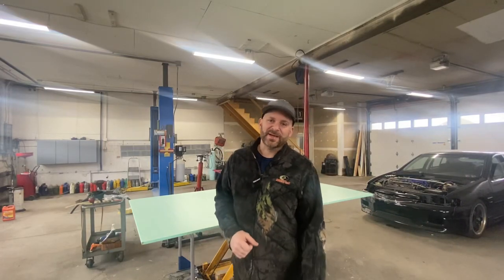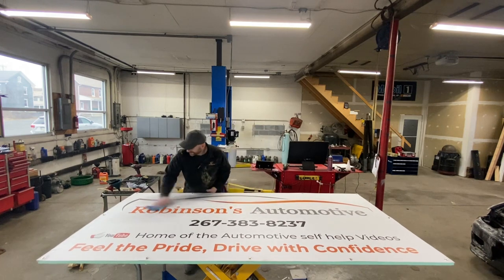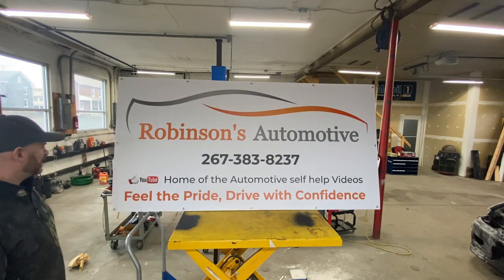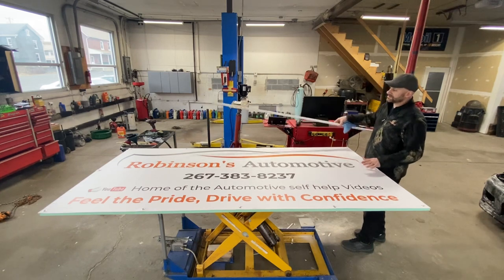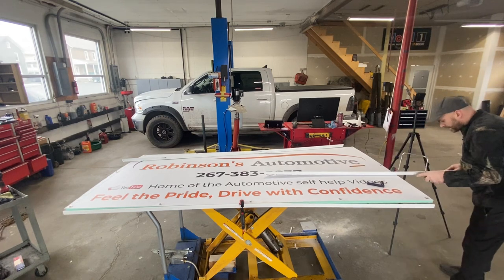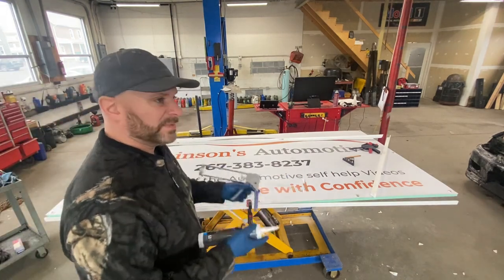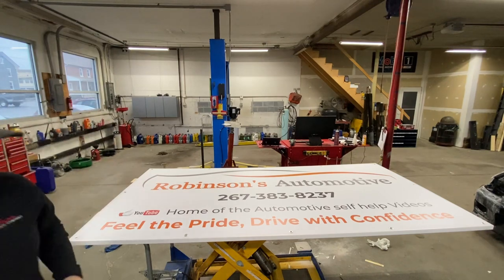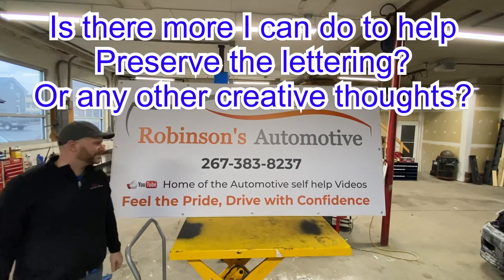"Cheap DIY Business Sign" | I Was Shocked By the Results!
In this video, I'll show you how to make a cheap DIY business sign using a banner and supplies from lows and home depot. I was SHOCKED by the results!

This business sign is perfect for businesses in need of a quick and easy solution, and it costs just a few dollars to make! After watching this video, you'll be able to create your very own business sign in no time!
I made my own Business sign and I love it! Follow along and see how I took a Baner in which I had printed online and turned it into a huge 4x8 foot sign for my business.

Our printing process is a four color process that uses eco-friendly, weather, fade and abrasion resistant UV ink. All our banners are digitally printed on industry leading large-format printers.

Will the printing fade over time?
All of our banners are printed with fade and abrasion resistant UV ink. This means that the printing should remain vibrant for years. While there will eventually be fading as there will be with any sign, we’re confident that you’ll find your custom banner to be long-lasting and crisp for years to come.

Backing board I used
Kingspan GreenGuard R- 2.5, 0.5-in x 4-ft x 8-ft

OVERVIEW
For use as general purpose insulation for wall applications. XPS insulation can be used as continuous insulation on interior or exterior walls to help increase the R-value of the walls, and improve the energy efficiency of the entire home or building.

From what I have read XPS should have little shrinkage. However time will tell.